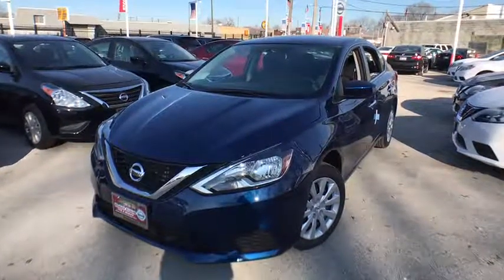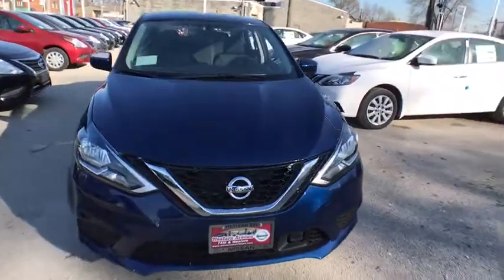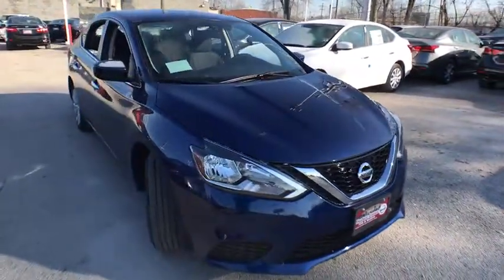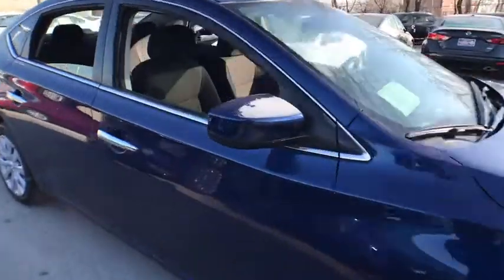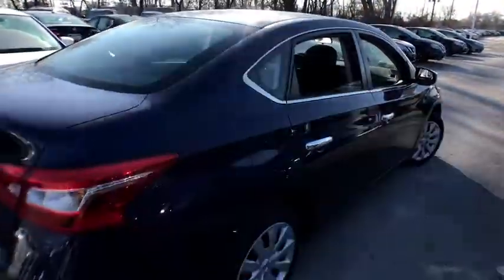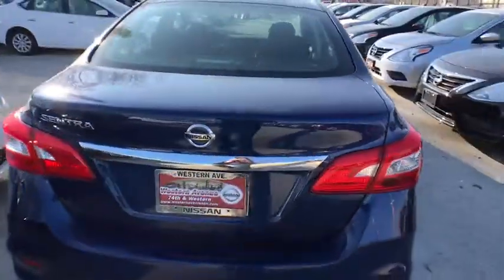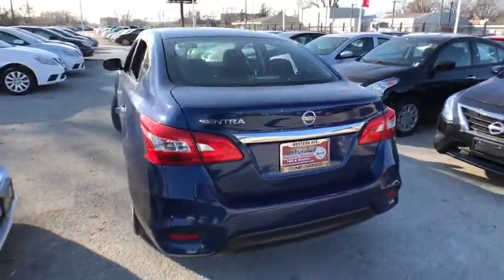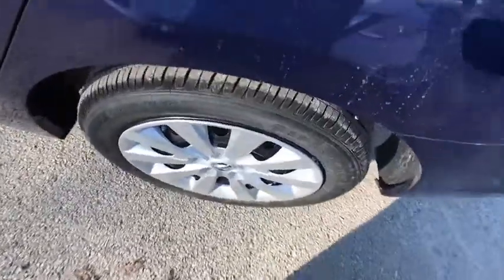2019 Nissan Sentra Chicago, Matteson, Oak Lawn, Orland Park, Countryside IL 90446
Deep Blue Pearl [LISTING TYPE] 2019 Nissan Sentra available in Chicago, Illinois at Western Ave Nissan. Servicing the Matteson, Oak Lawn, Orland Park, Countryside IL area.

Scores 37 Highway MPG and 29 City MPG! This Nissan Sentra boasts a Regular Unleaded I-4 1.8 L/110 engine powering this Variable transmission. DEEP BLUE PEARL, CHARCOAL, CLOTH SEAT TRIM, [M92] HIDE-AWAY TRUNK NET & TRUNK HOOK.*This Nissan Sentra Comes Equipped with These Options *[L92] CARPETED FLOOR MATS W/TRUNK MAT, [H92] REAR USB PORTS, [B92] BODY COLORED SPLASH GUARDS (4 PIECES), Window Grid Antenna, Wheels: 16 Steel w/Full Wheel Covers, Variable Intermittent Wipers, Urethane Gear Shift Knob, Trunk Rear Cargo Access, Trip Computer, Transmission: Xtronic CVT -inc: Active Understeer Control (AUC) and advanced Drive-Assist display (5.0 in meter), Automatic Emergency Braking (AEB).* Stop By Today *Stop by Western Avenue Nissan located at 7410 S Western Ave, Chicago, IL 60636 for a quick visit and a great vehicle!